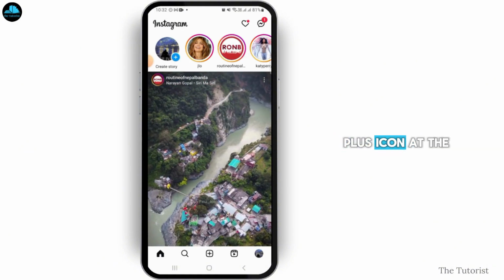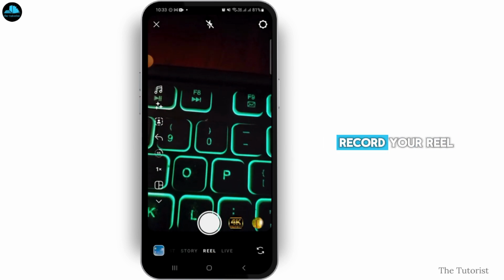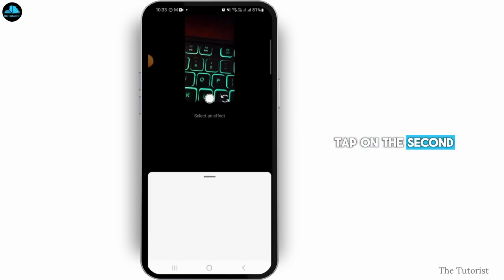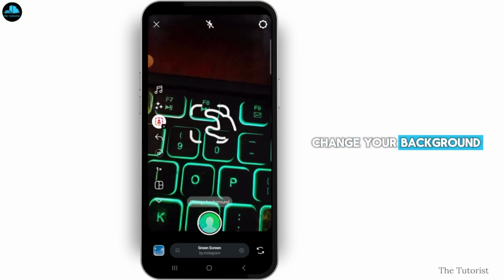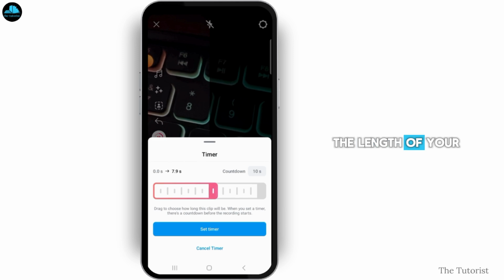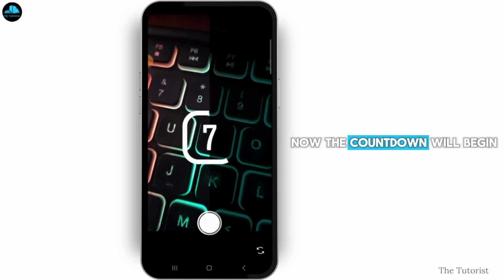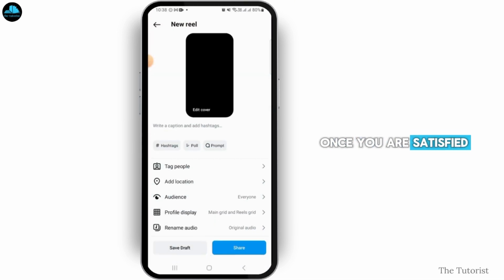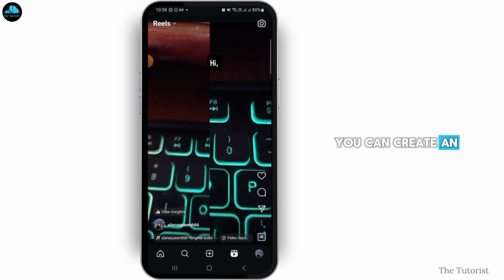Beginners Guide to Instagram Reels - How to Make Reels on IG (2025)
New to Instagram Reels and not sure where to start? In this quick tutorial, we’ll walk you through the basics of creating, editing, and sharing your first Reel—perfect for absolute beginners looking to boost engagement and get noticed.

Timestamps:
00:00 – Exploring the Reels Interface and Key Features
00:10 – Recording, Editing, and Publishing Your First Reel